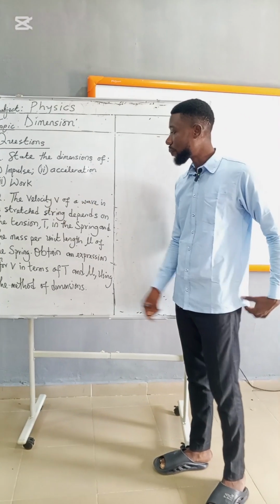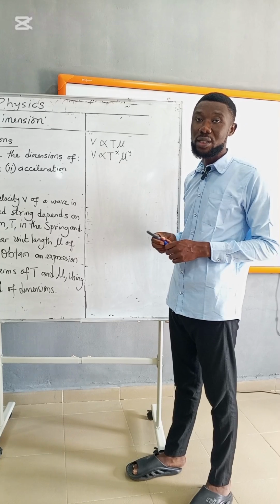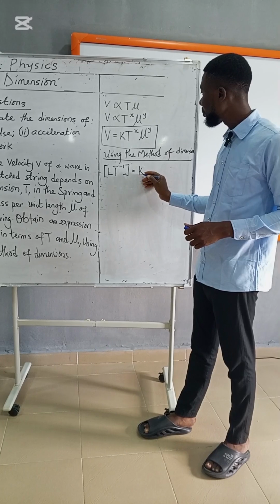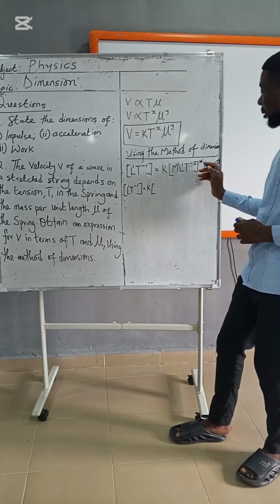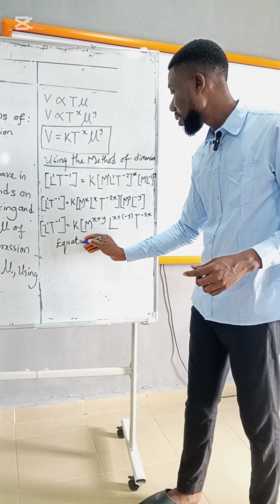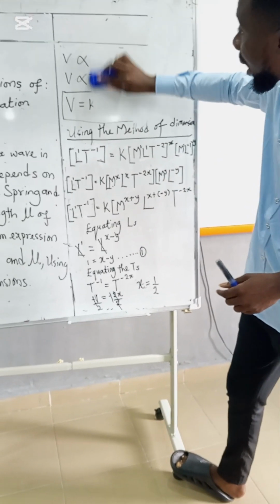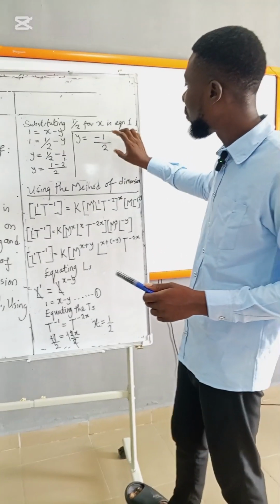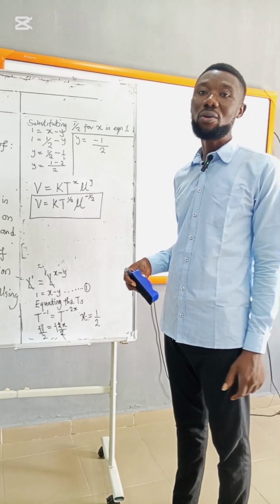DIMENSIONS 2. PHYSICS.